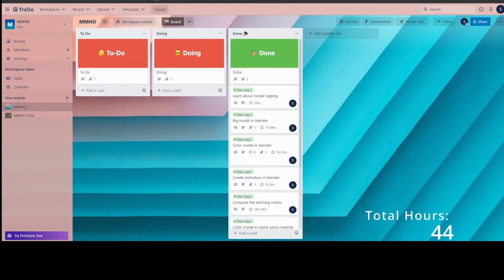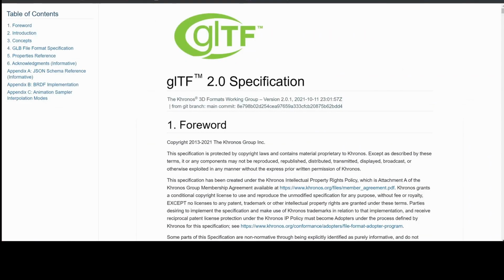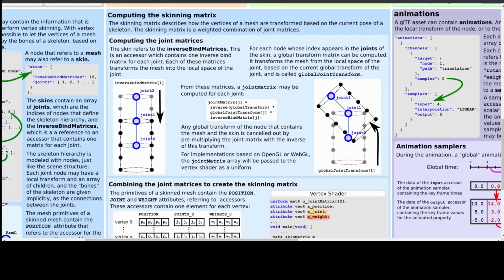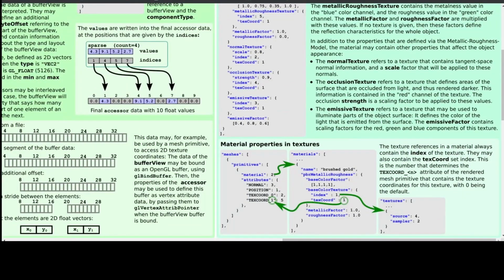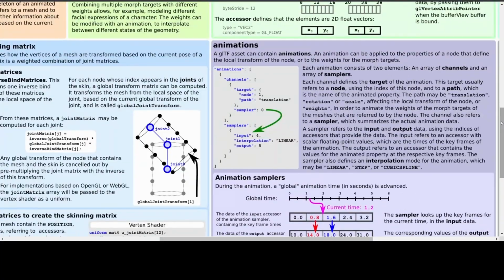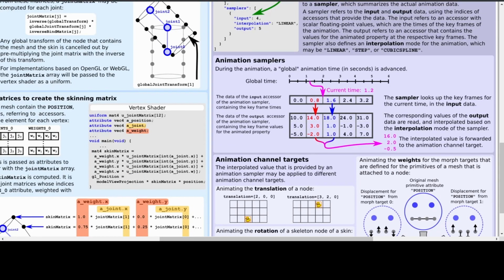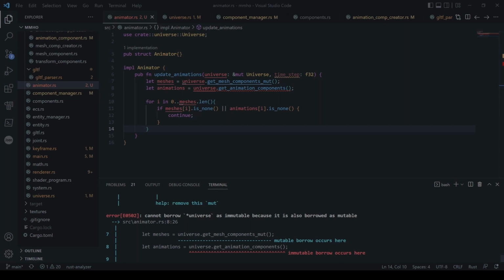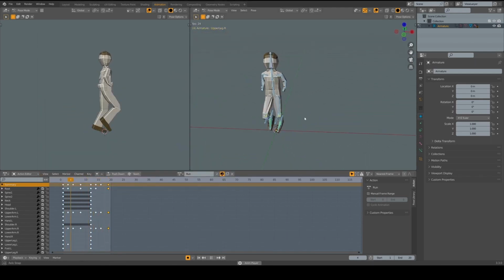Skinning & Animations - 2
Shows the high-level view of the work I did to export a model with animations in Blender and render them with Rust and OpenGL.